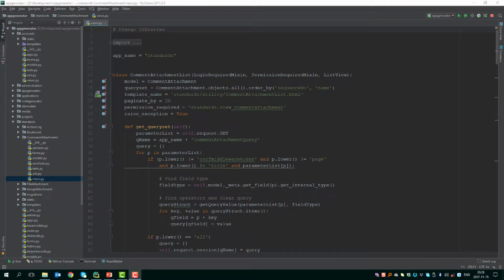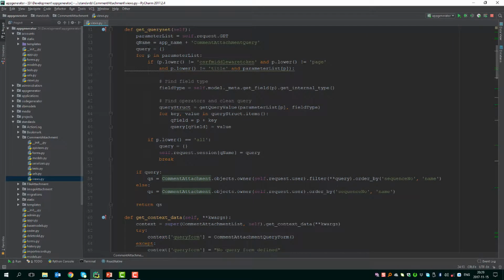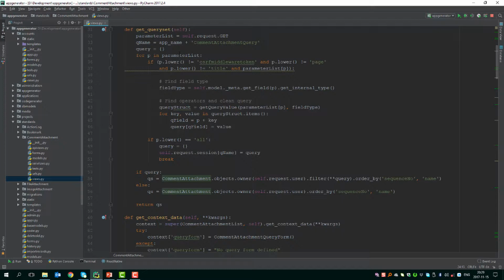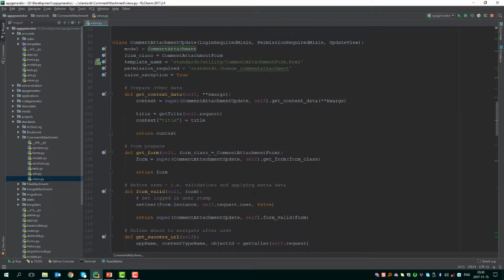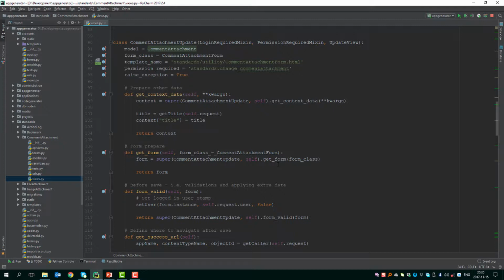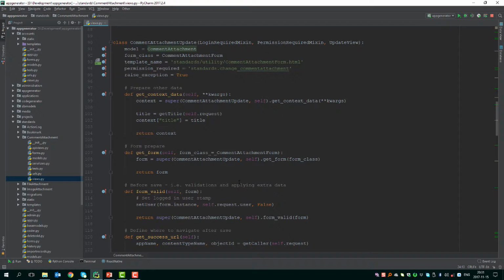Django - API Tailor Codegenerator - naming conventions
Naming conventions inside API Tailor code generator - where to use Hungarian notation, where to use camel case